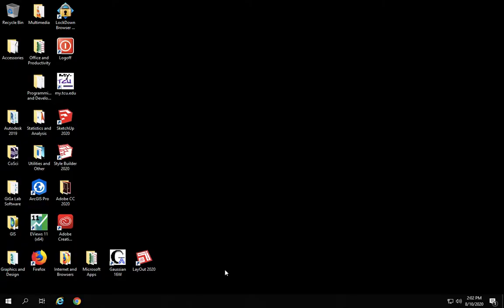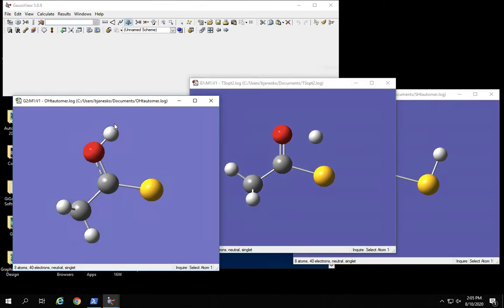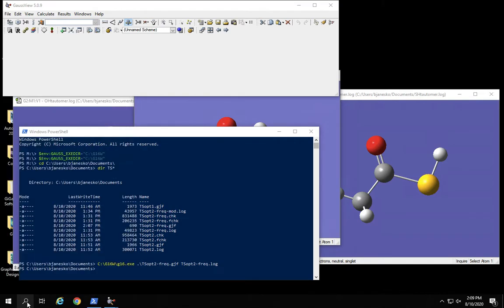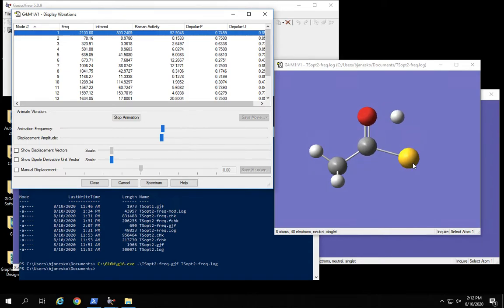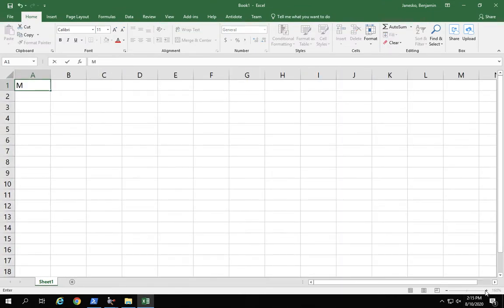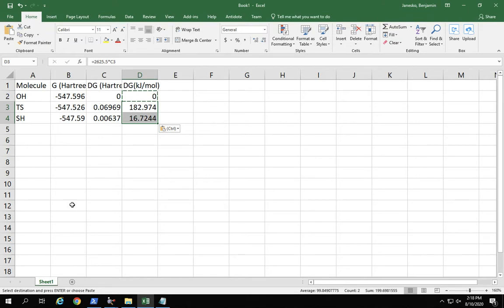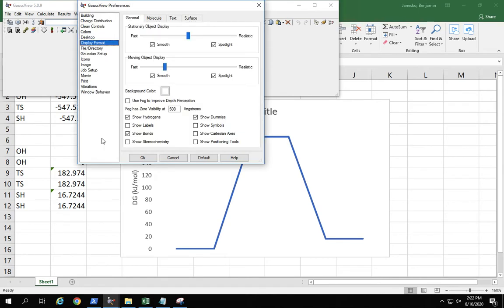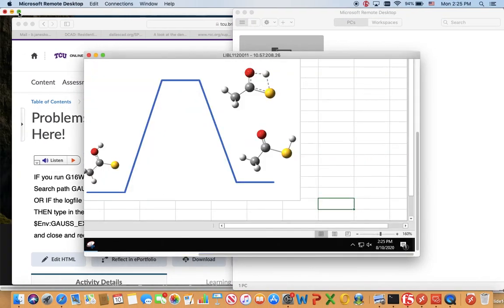CCE Module 5 Worked Example Part 2: Transition State Vibrations and Reaction Barriers